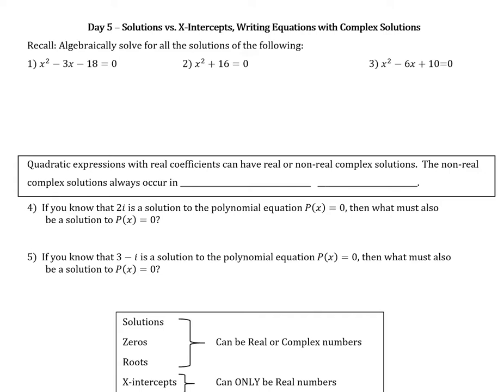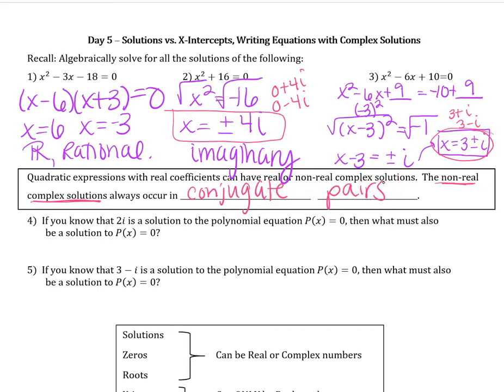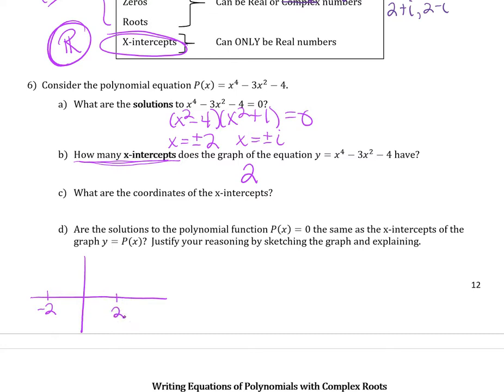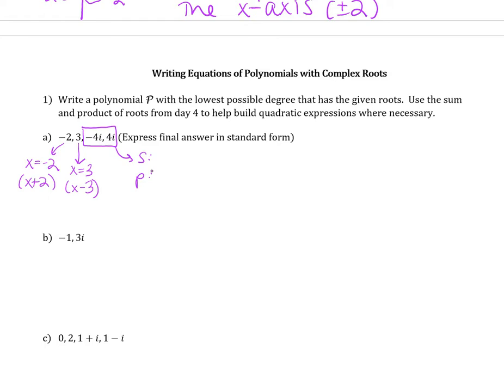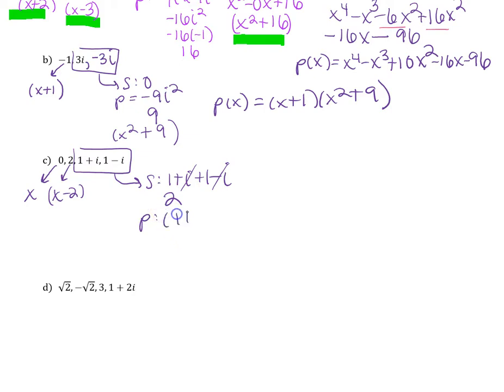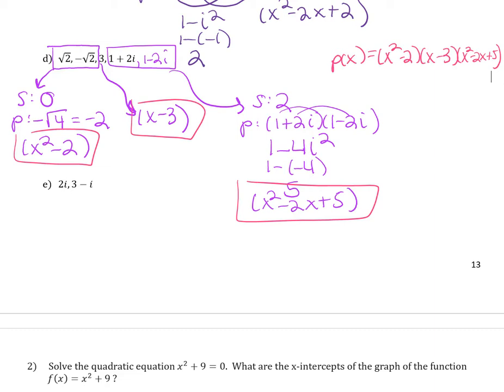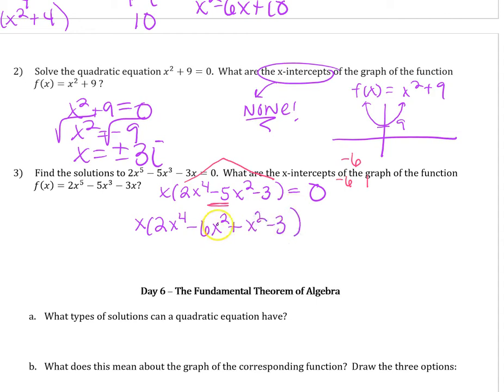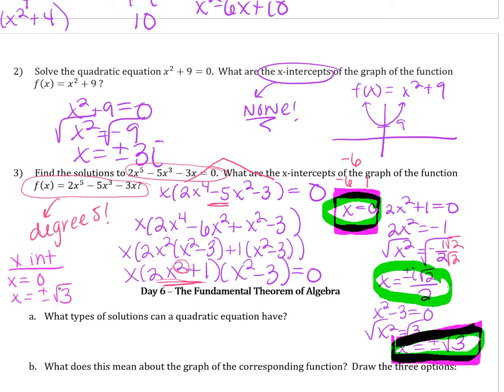A2R Unit 5 Day 5